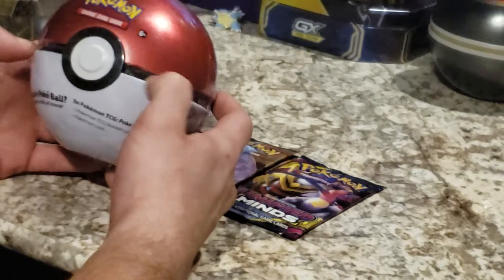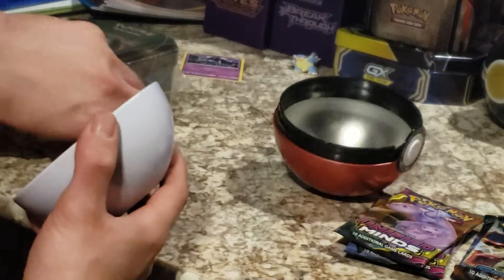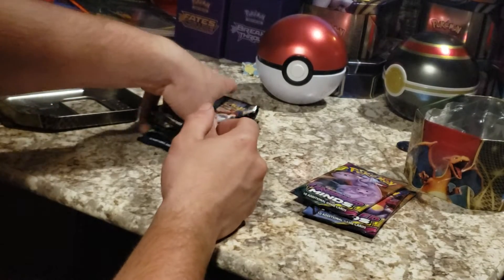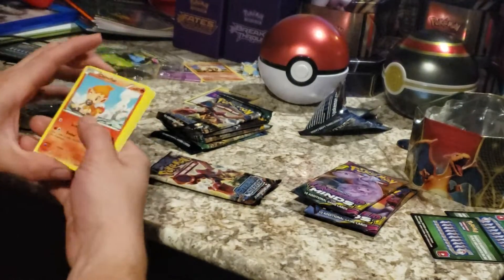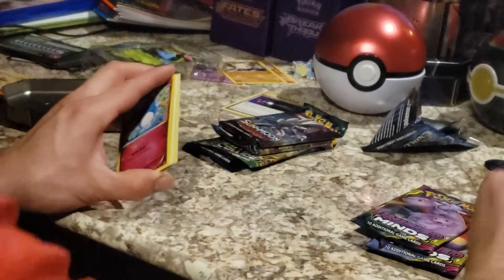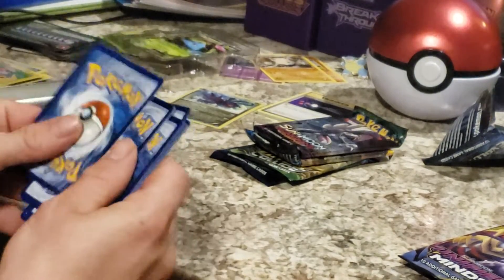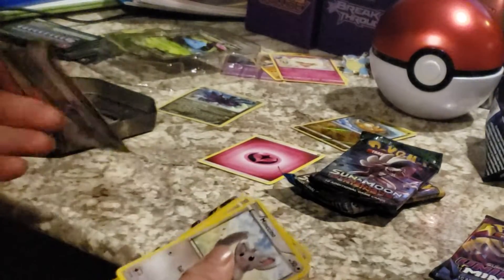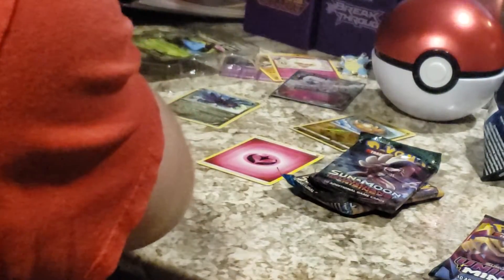Pokemon Random Pack & Tin Opening + FREE Code Cards